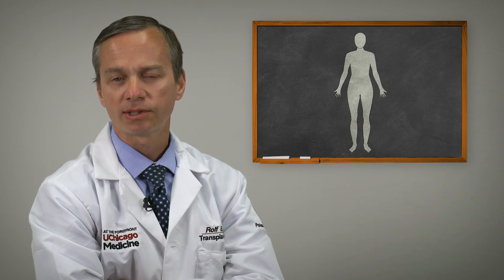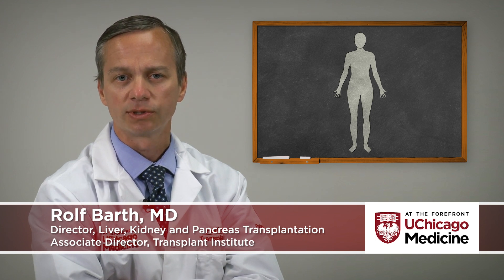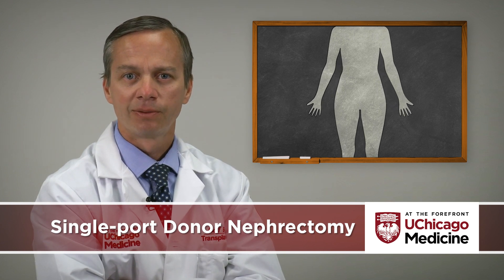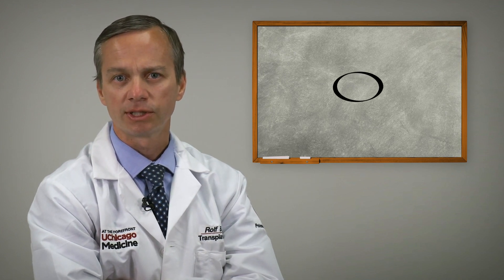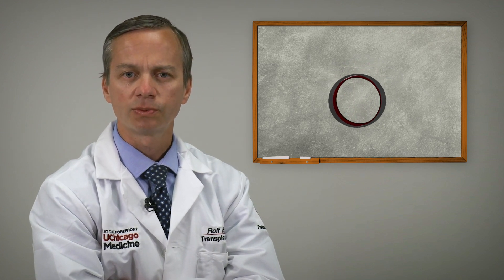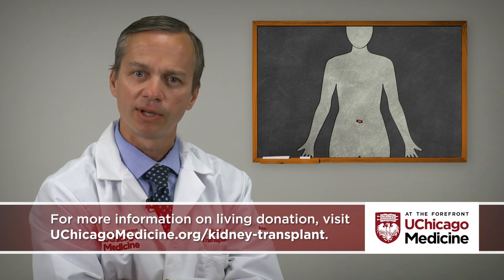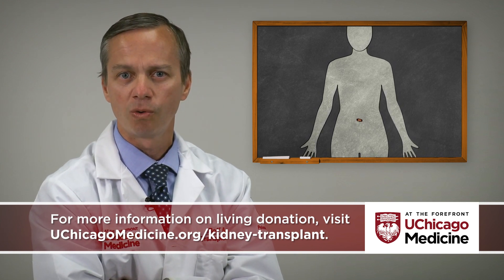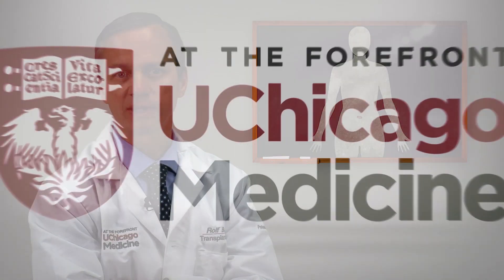How does a laparoscopic (scarless) donor nephrectomy work?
UChicago Medicine organ transplant surgeon Dr. Rolf Barth explains a how the laparoscopic donor nephrectomy – also known as the single-port nephrectomy – procedure works to remove an organ donor’s kidney from their body to be transplanted into a recipient. This minimally invasive kidney donor transplant surgery allows living organ donors the get back to their lives more quickly than the traditional approach and leaves them with a nearly invisible scar in the belly button.